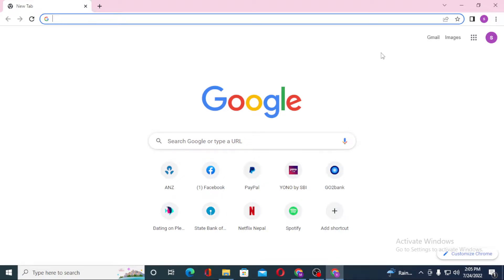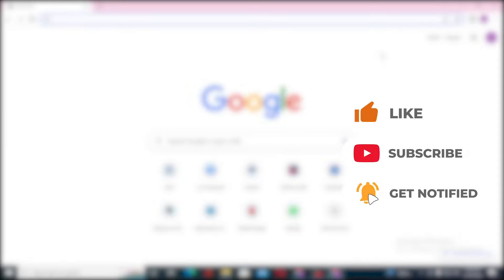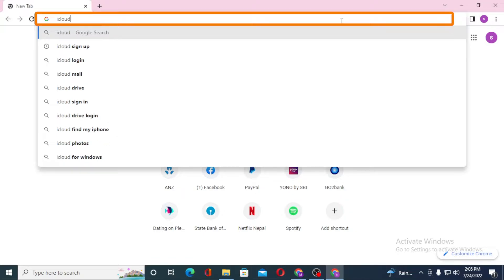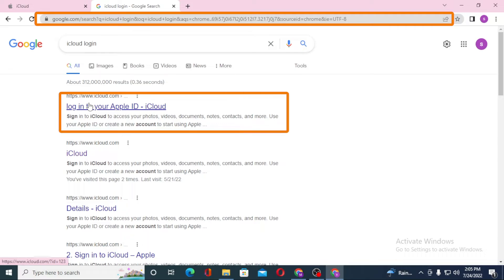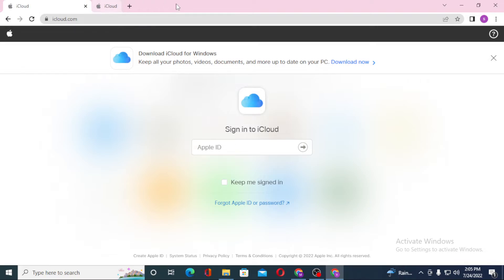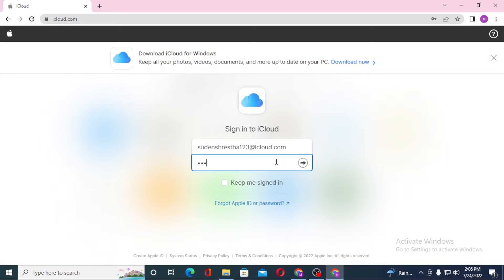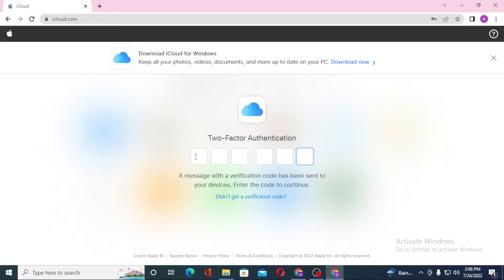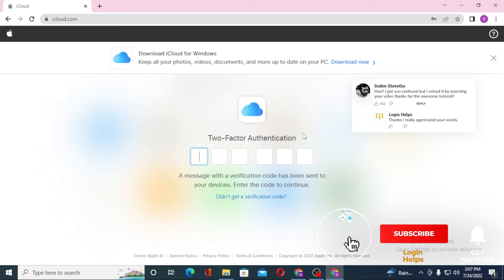How to Login to iCloud? Apple iCloud sign in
How to Login to iCloud? Apple iCloud sign in icloud